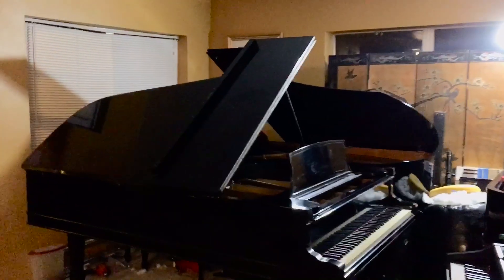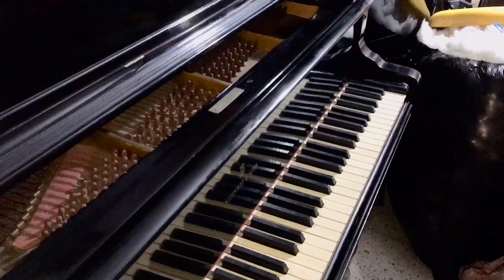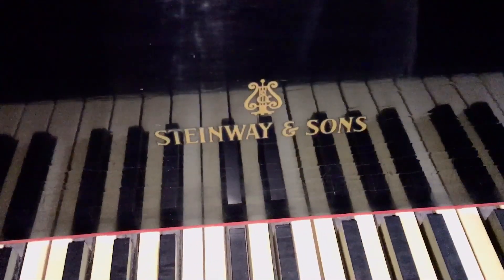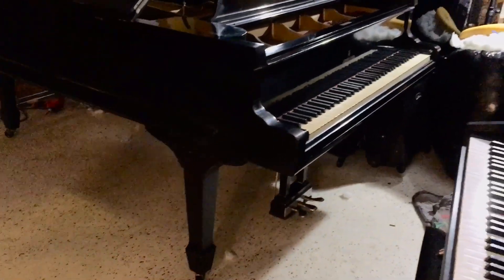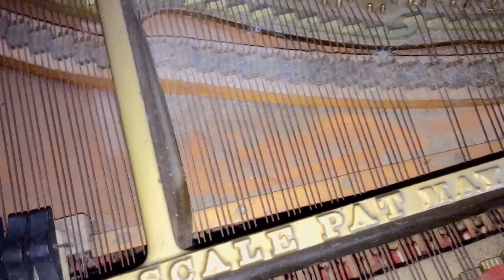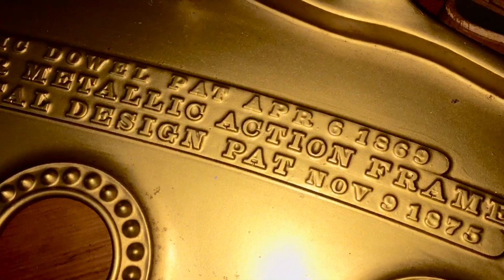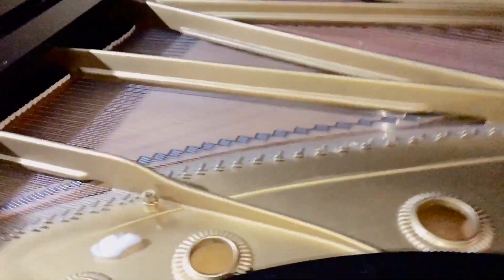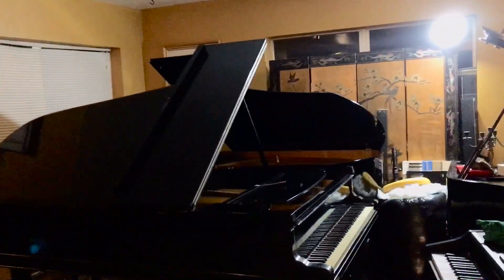Kris Nicholson’s 1876 85 note Steinway & Sons Model C 7ft5 Semi Concert Grand Piano